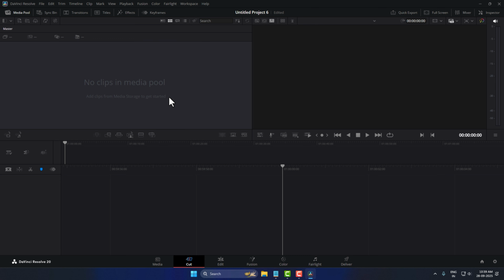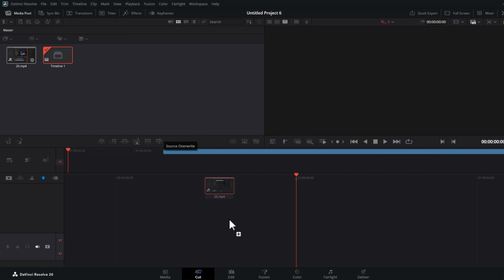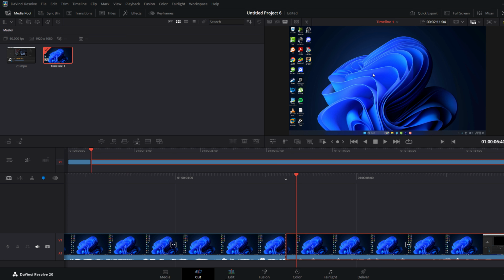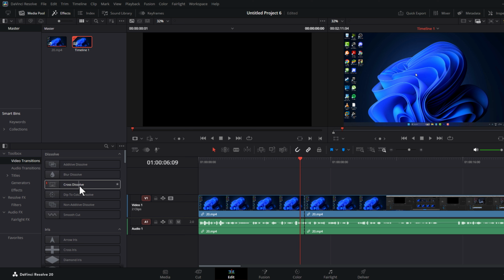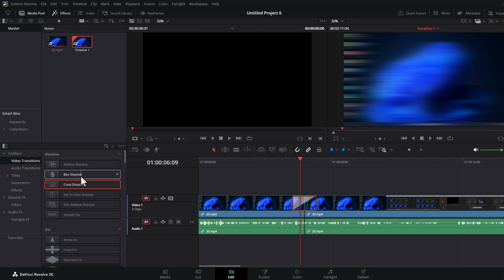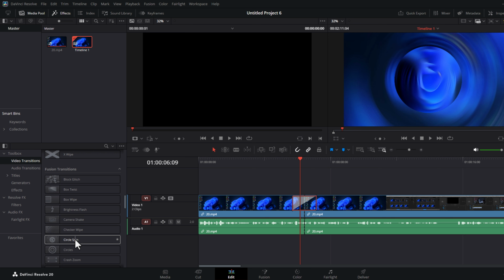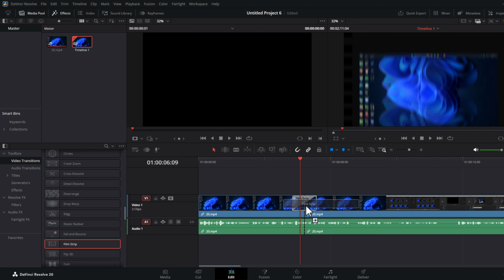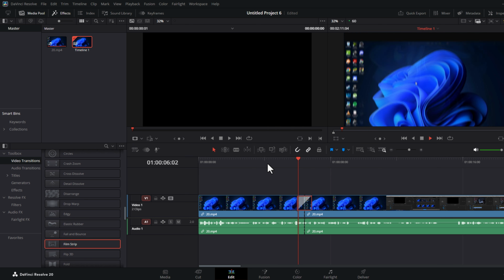Davinci Resolve Tutorial 2025 | How to Add Transitions Step by Step for Beginners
Learn how to add transitions in Davinci Resolve 2025 with this step-by-step tutorial for beginners! 🎬 Whether you're new to video editing or looking to improve your workflow, this guide will show you how to make smooth and professional transitions between clips. Follow along and elevate your editing skills in no time! Perfect for beginners, content creators, and aspiring YouTubers.

00:12 How to